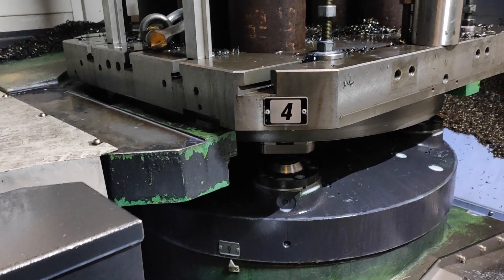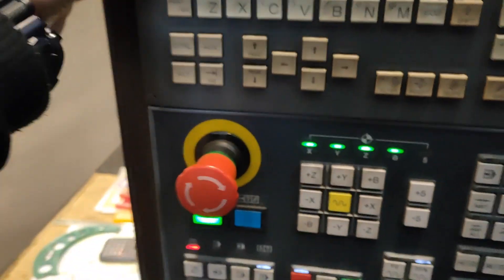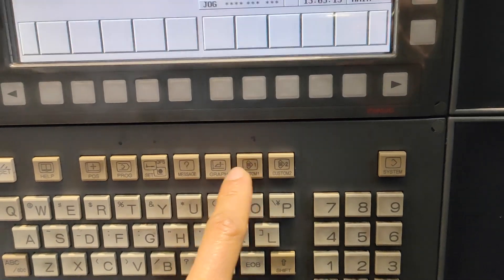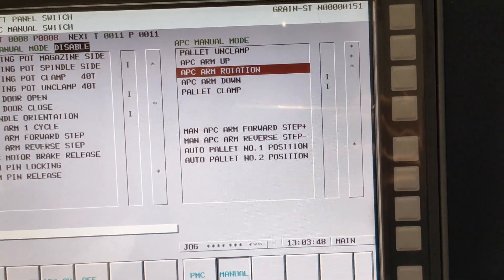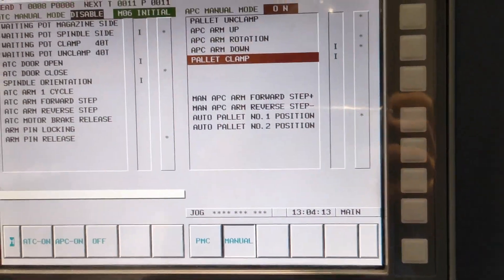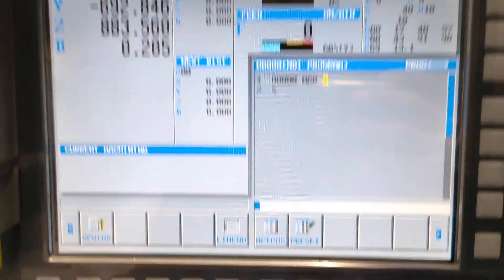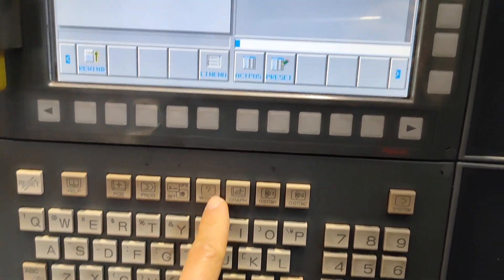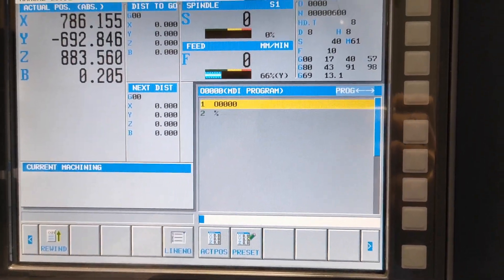PALLET CHANGE ALARM(table change overtine alarm no. 2067 check APC change status)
HOW TO REMOVE OR FIX THE PALLET ALARM OF NHP8000 HORIZONTAL MILL (Fanuc series 31 I model B) DON'T CLICK THIS

SamTheMachinist teaching you how to create new folder on the machinist + copying program to specific folder. This machine is fanuc series 31 I model B the nhp8000 horizontal mill.. Much love.. Sam The Machinist

#4 STEP BY STEP HOW TO POWER ON and HOW TO REFERENCE MATRIX NHP8000 CNC HORIZONTAL MILLING here's the

#10 HOW TOOLS IS SET ON NHP8000 HORIZONTAL MILL/HOW TO LOAD TOOLS PROPER IN WAY AT THE MATRIX here's the

#30 TIPS HOW TO CLOCK AND GET THE ORIGIN... IN INSIDE DIAMETER OF THE PART USING DIAL INDICATOR here's the

#32 HOW TO DISCRIBE TOOL IN CHAMFERING CYCLE WHEN USING MANUAL GUIDE i (cnc mill fanuc machine)here's the

#33 HOW TO CALIBRATE RENISHAW PROBE IN NHP800 HORIZONTAL MILL( fanuc series 31i model B) thebestresult here's the

#34 HOW TO PROGRAM AUTOMATIC PROBING OF Z XY!!! EDGE AND WED TO GET THE ORIGIN OF EACH PART. here's the

SHOW LESS